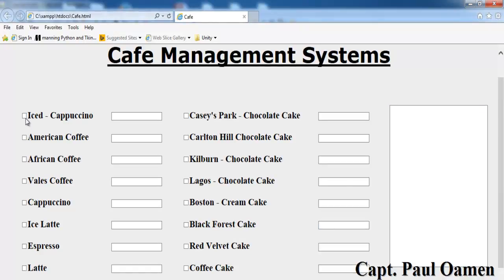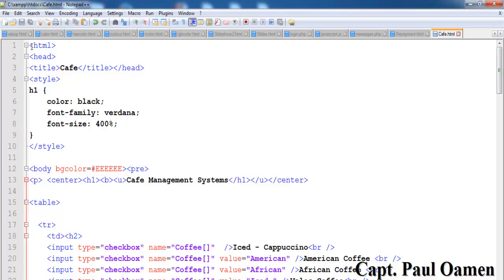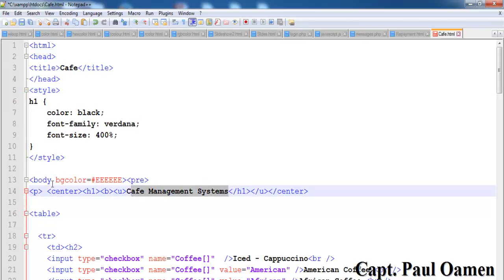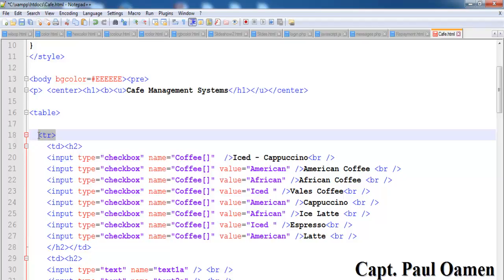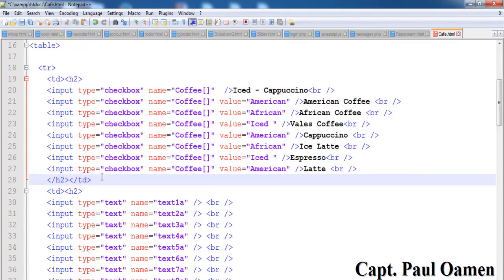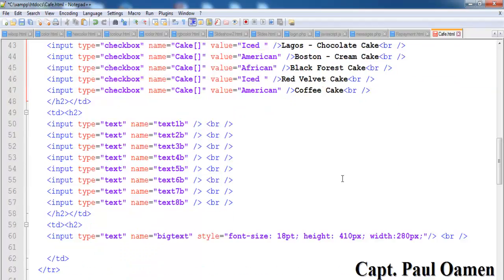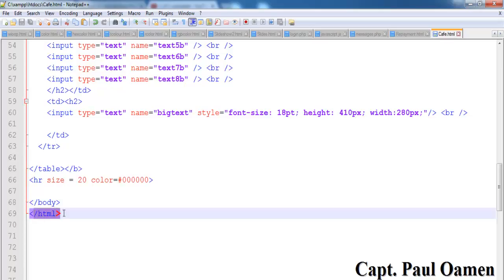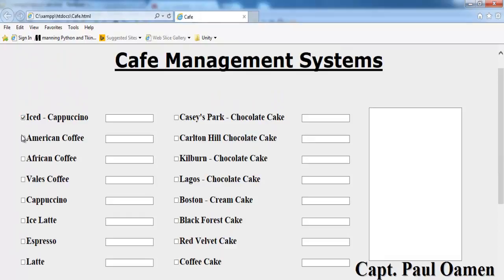How to Design Cafe Management System with HTML using Table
How to Design Cafe Management System with HTML using Table, CheckBox and Text Input